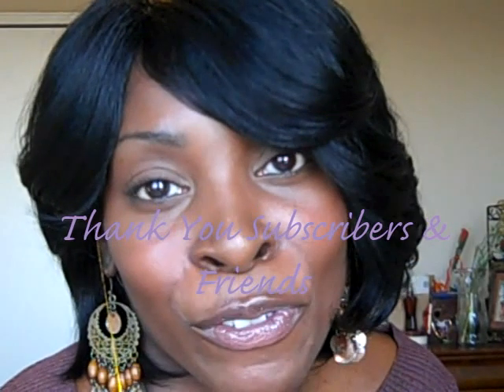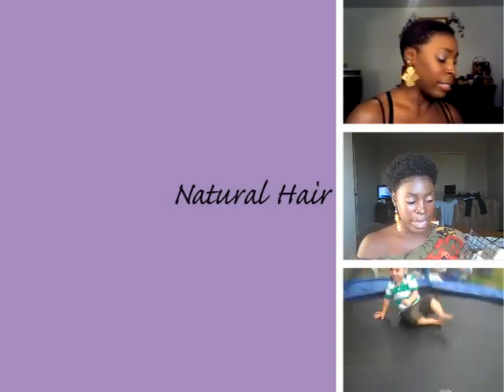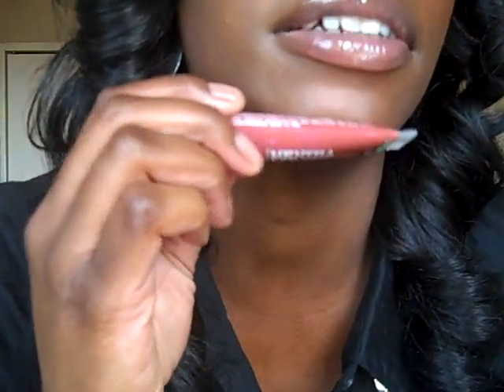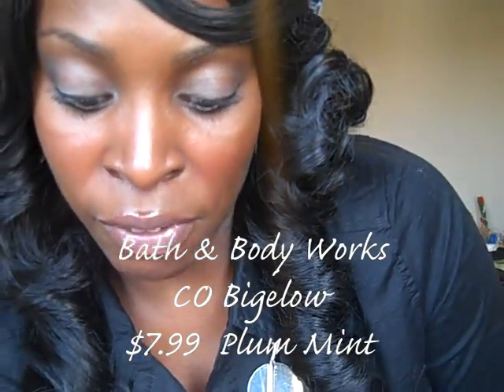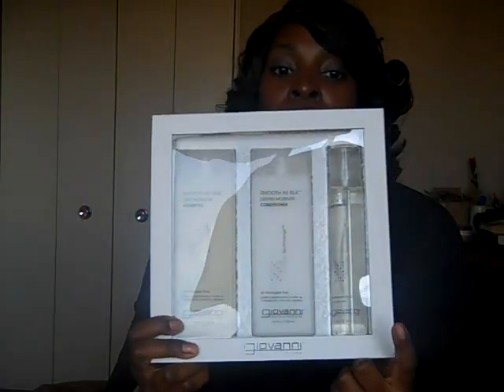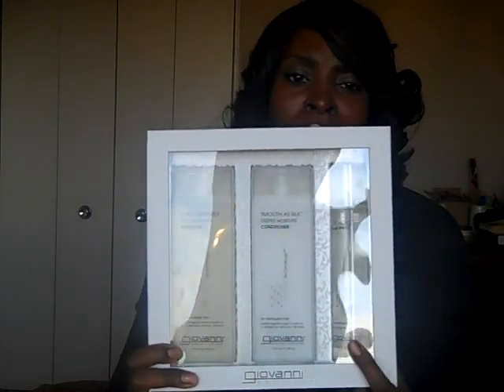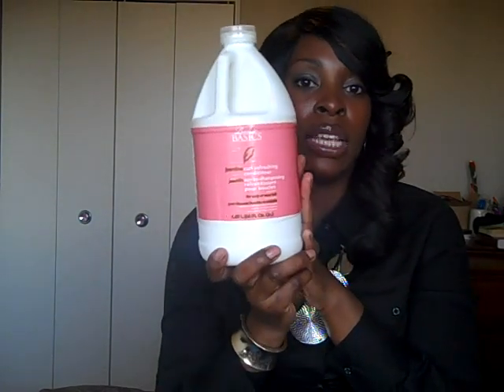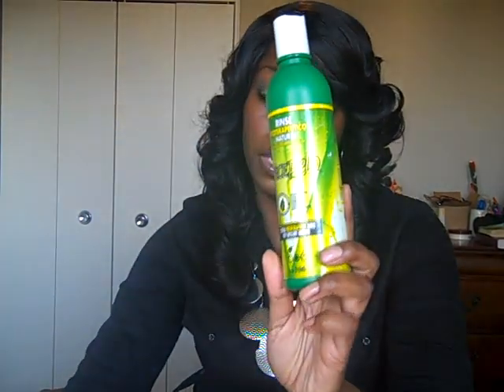12 Months Post BC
Merry Christmas and Happy New Year to Everyone. Please join me as I share my year in review and the change in my products as well as reaching 12 Months Post BC. I hope you enjoy!